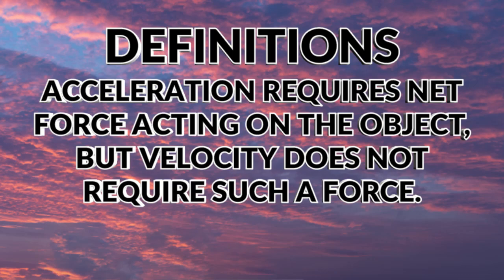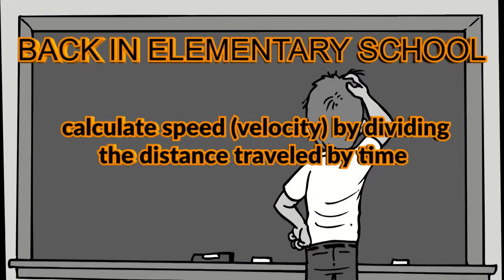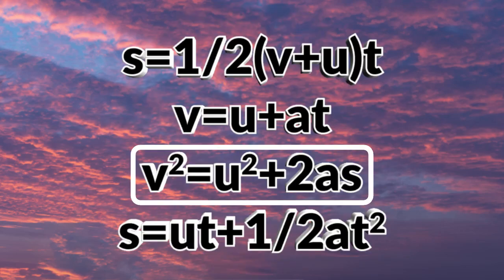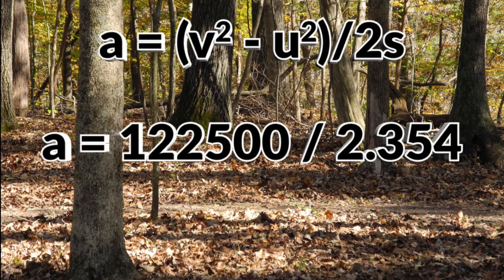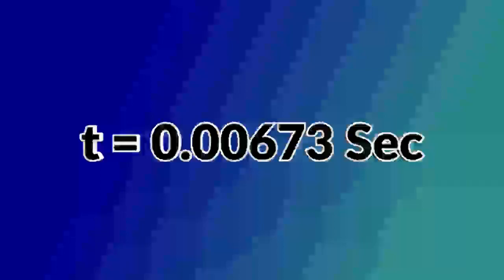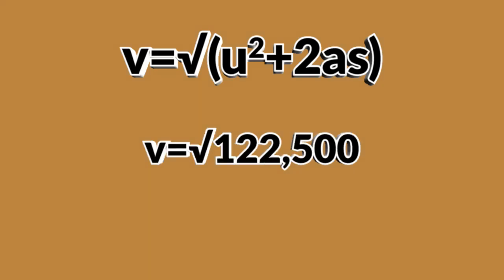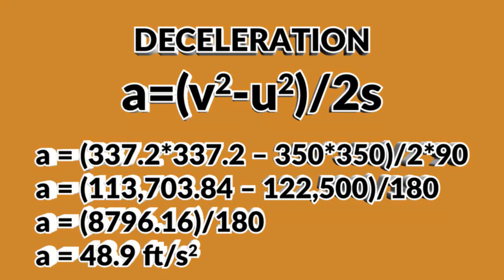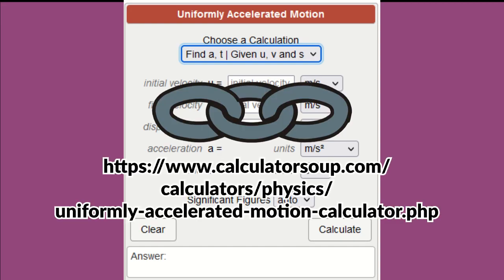Acceleration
Old Grumpy Hunter had a viewer say that his bow had an acceleration of 350 fps.  Old Grumpy Hunter really believes that the viewer meant to say an initial speed of 350 fps.  This video is the result of that statement.  In this video, Old Grumpy Hunter will attempt to explain the differences between acceleration and speed (velocity) and show how to calculate acceleration, launch time, finial velocity among other things using the Uniformly Accelerated Motion Equations.

About Old Grumpy Hunter:

Old Grumpy Hunter has been hunting since about 1963.  He started with a 410 and 22 rifle (still has them) going after squirrels. Today he hunts Whitetail (with rifle and crossbow), Turkeys (shotgun and crossbow), and Feral Hogs (with crossbow and rifle). The deer and turkey are hunted in Kentucky on his small farm and the feral hogs are hunted in Alabama, Texas, Pennsylvania, and Florida.  Old Grumpy Hunter has a mechanical and scientific background.

The opinions in this video are those of Old Grumpy Hunter.  If your opinions differ from Old Grumpy Hunter that is fine. This video is for ***ENTERTAINMENT ONLY!***  The information within this video is NOT meant to be instructions of any type. Old Grumpy Hunter is NOT responsible for any injury or death of anyone who is using the information within this video as a guide to doing anything.  Best of luck with your shooting and hunting.
About products used in any videos:
2. All products that are used are 100% funded by Old Grumpy Hunter and have been purchased by Old Grumpy Hunter.
Because of that Old Grumpy Hunter is free to report the results as he finds them, not what a sponsor wants him to report.  The reports are based on outcome-driven studies.

What is the Difference Between Velocity And Acceleration?
Uniformly Accelerated Motion Calculator